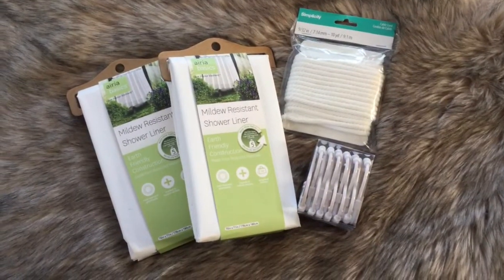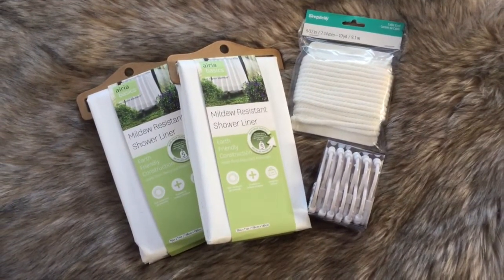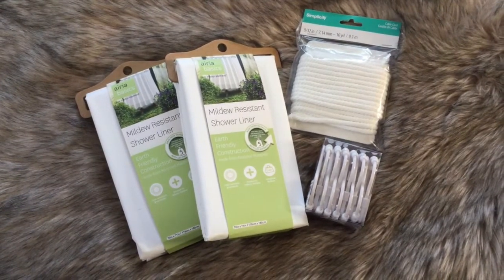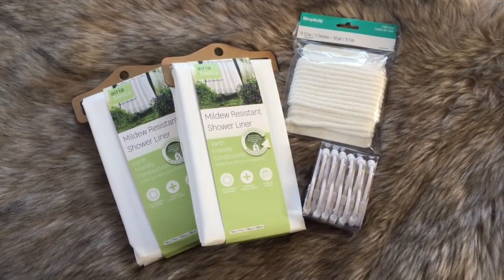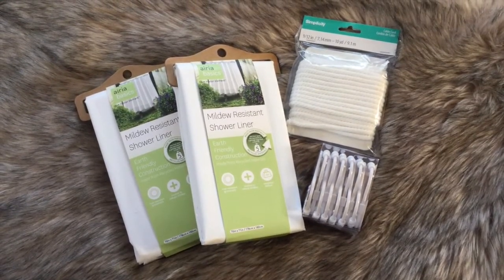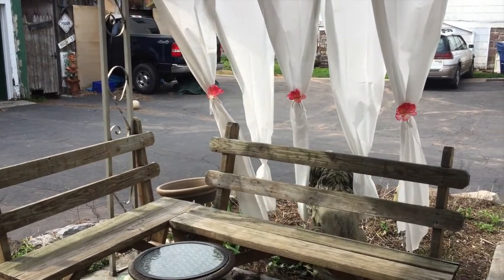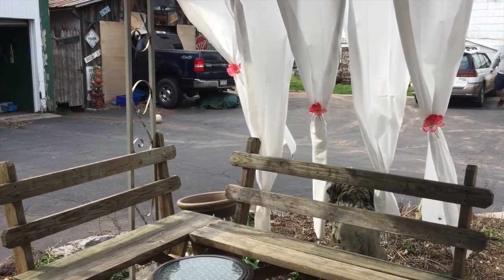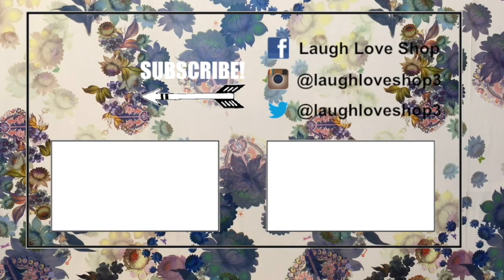DIY Patio Curtain!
Hey Guys! Today I'm coming at you with an outdoor DIY that I'm LOVING!